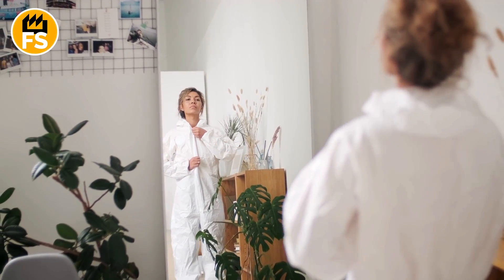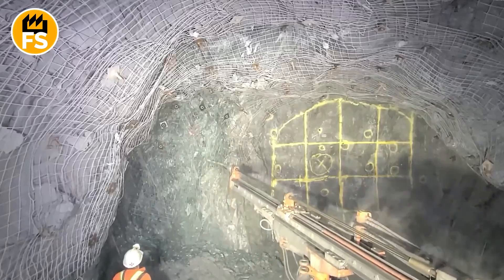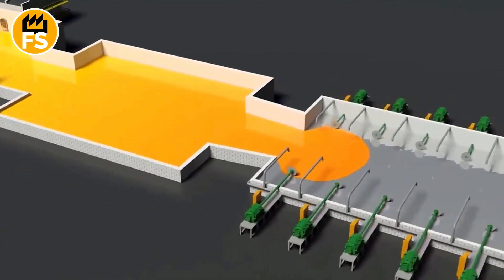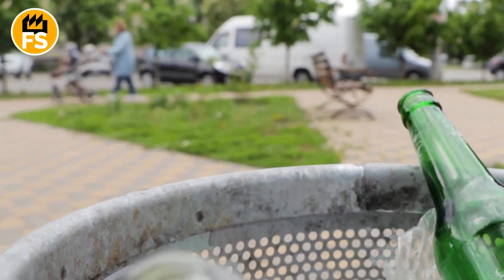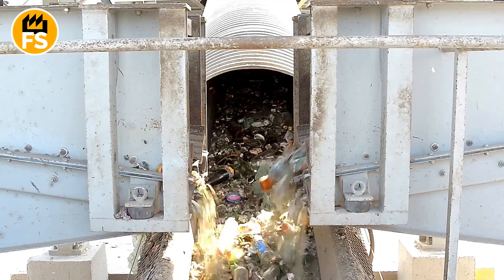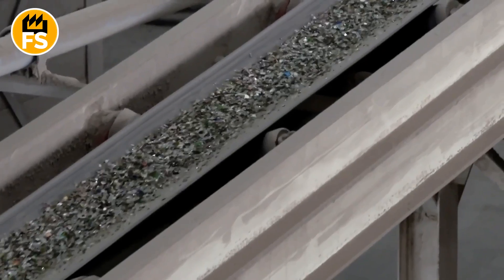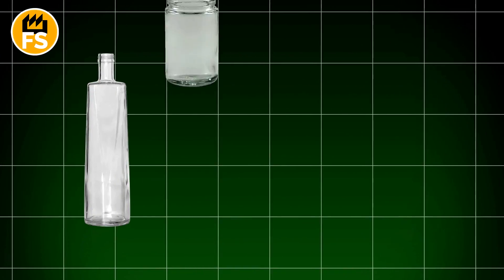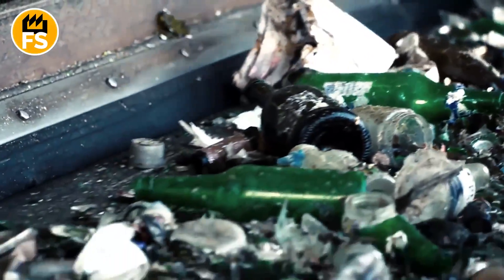How does sand become a mirror? How do we create the mirrors in which we look at ourselves every day?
Every day, we look into mirrors without considering the incredible journey the materials have taken to reach us. In this video, we dive deep into the fascinating process that transforms gray minerals and ordinary sand into the smooth, reflective mirrors we use daily. Join us as we explore the massive silver mines of Mexico, uncover the hard work that goes into extracting rare metals, and witness the intense heat that transforms sand into glass. From silver extraction to mirror coating, we’ll reveal the entire journey behind the mirror’s reflection. Come along on this unique adventure to see the extraordinary in the everyday!

Artificial intelligence was used to create the miniature images in this video. Based on the themes discussed in our movies, artificial intelligence created these conceptual graphic images. They are not an accurate representation of actual facts or events, but are creative interpretations.